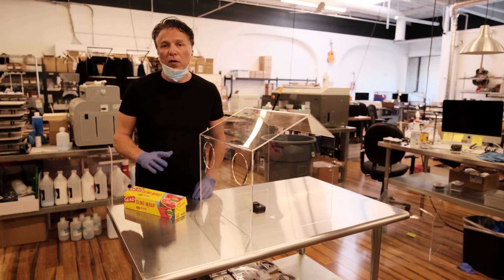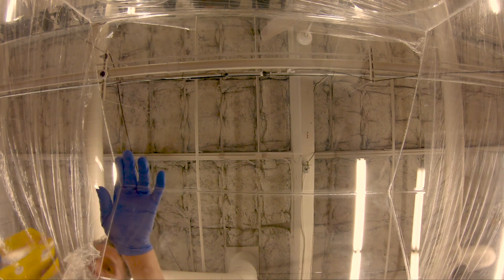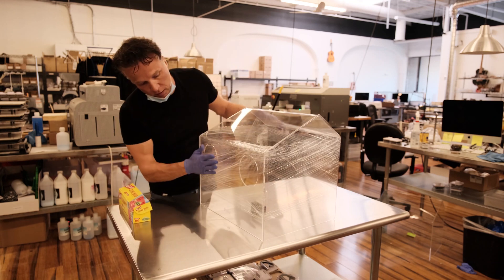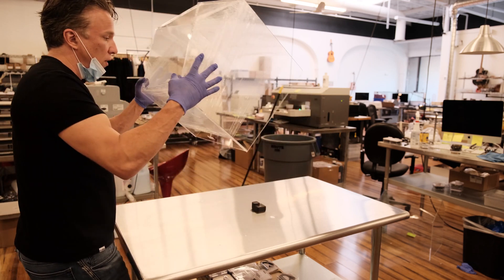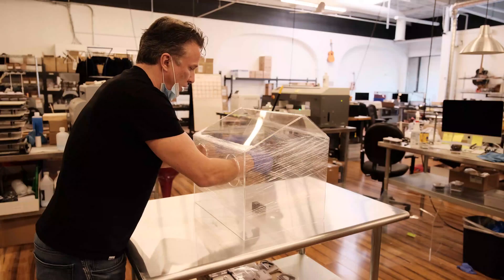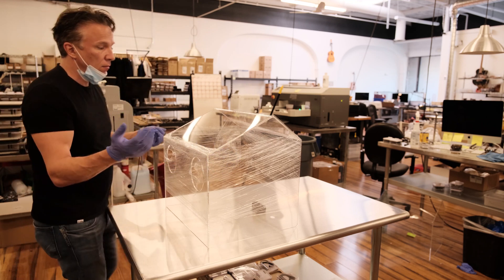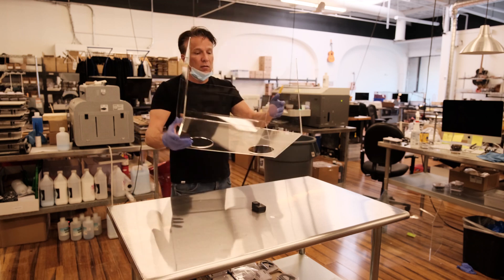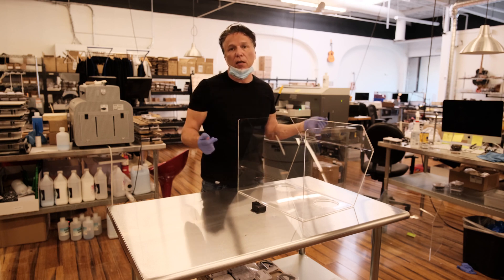How to Use the Thalia Intubation Box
A short demo video of how to setup and use the Thalia Intubation Box.

The “Thalia Box” provides additional protection between medical staff and patient when performing endotracheal intubation in a patient with known or suspected COVID-19.  Intubating a COVID-19 patient is considered an extremely high-risk procedure for medical staff in the ED or ICU.  This box is designed to reduce this risk by containing the aerosols generated by the patient during the intubation procedure.